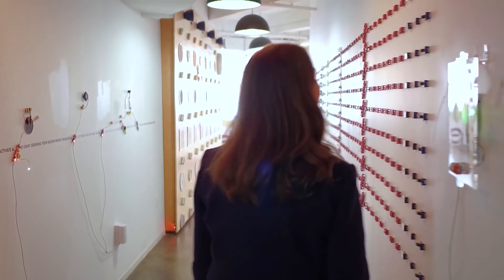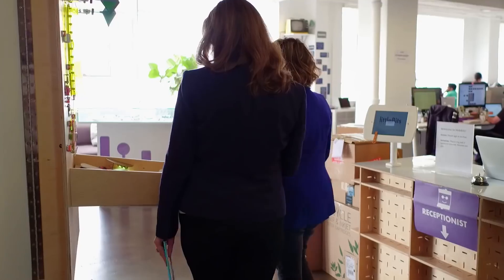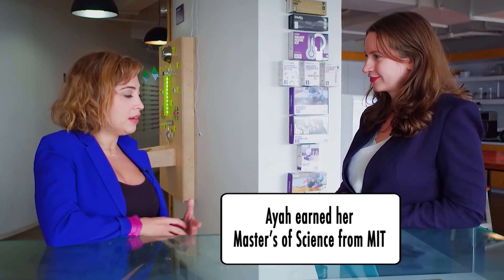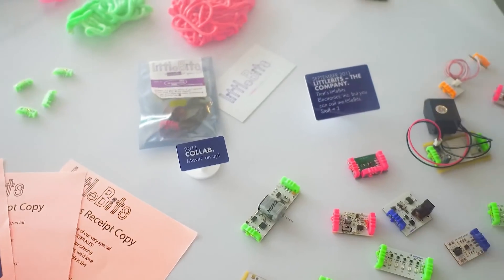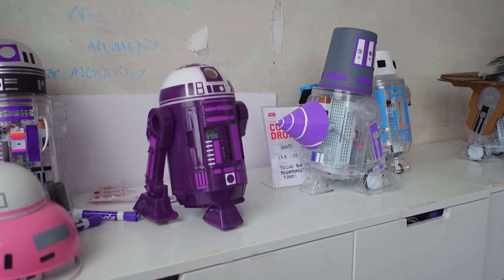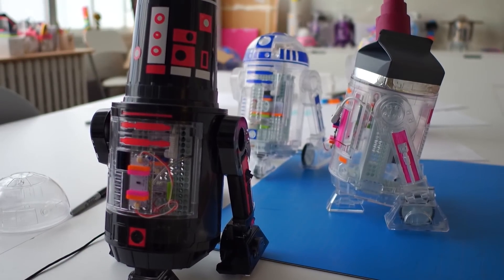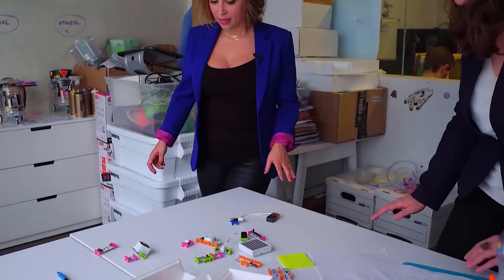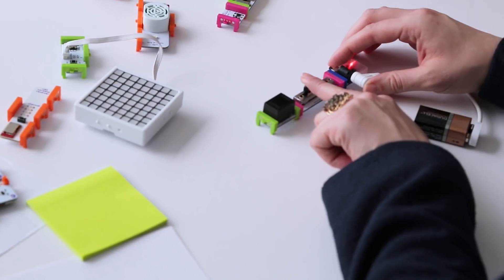This Company Wants to Use Star Wars to Teach Kids How to Build Robots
Ayah Bdeir, founder and CEO of littleBits, wanted to create a device whereby "...kids could invent and be creative with technology without having any experience with it”. Here’s how she did that.